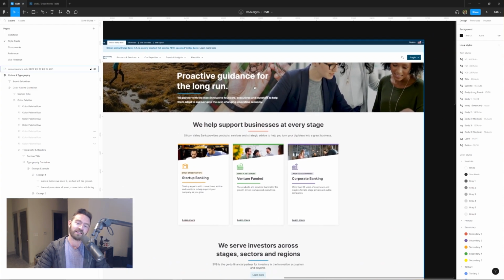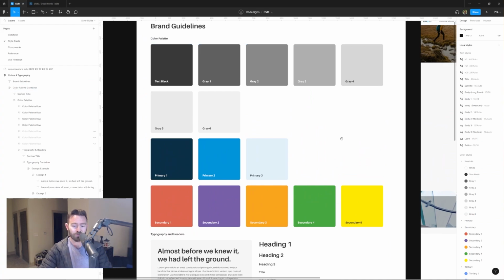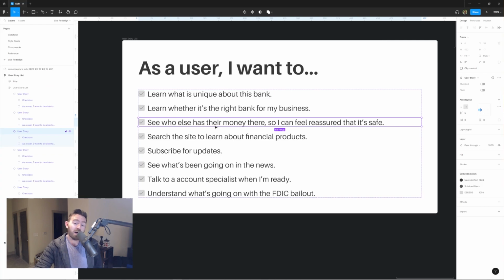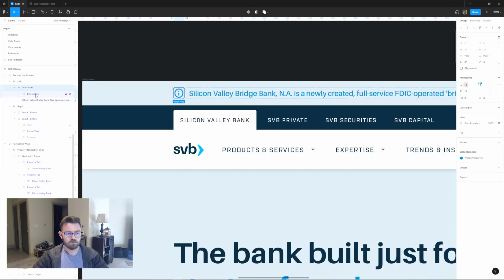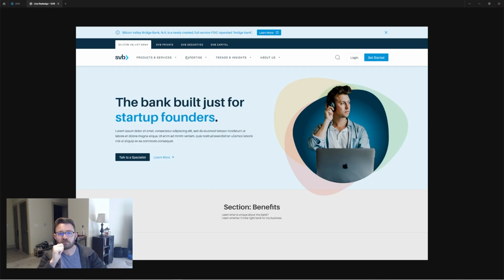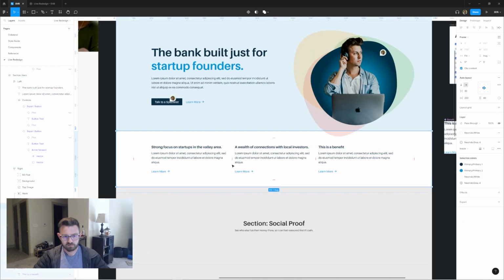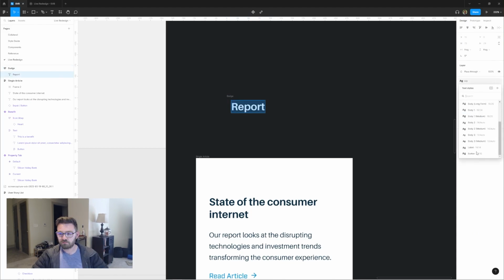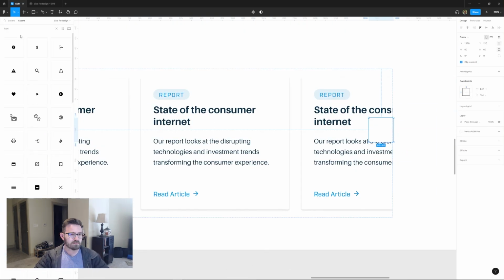I redesigned the SVB marketing website (Oh boy...)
In the 42nd episode of Demystifying Design, I'll be redesigning the SVB marketing website!  (Oh boy...)

1. Learn what is unique about this bank.
2. Learn whether it’s the right bank for my business.
3. See who else has their money there, so I can feel reassured that it’s safe. (lol)
4. Search the site to learn about financial products.
6. See what’s been going on in the news.
7. Talk to a account specialist when I’m ready.
8. Understand what’s going on with the FDIC bailout.

This entire redesign took me about 2.5 hours over 1 day to complete.  Hope you enjoy!

Important timestamps:

00:00 Video Intro
1:02 Problem introduction
4:12 Redesign begins!
4:18 Header navigation
3:37 Page wireframe
6:23 Hero section
8:05 FDIC notification
9:40 Benefits section
10:51 Articles section
11:44 Secondary CTA section
13:08 Testimonials section
16:01 Final result

You & Me, by spring gang
Pomme, by Ch@ntarelle
Find My Way Back Home, by Duckmaw
Cyber Wham, by baegel